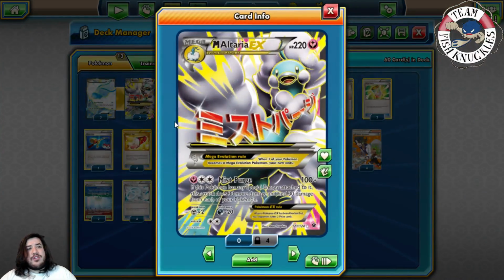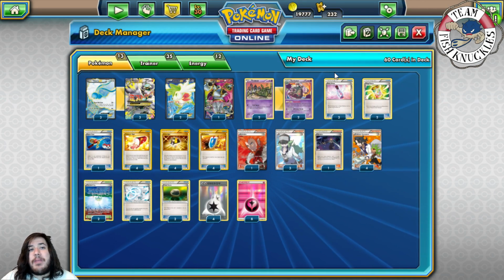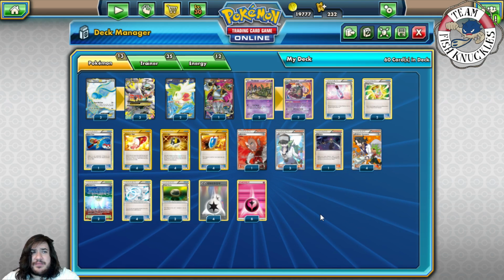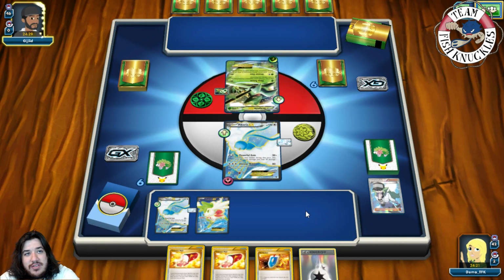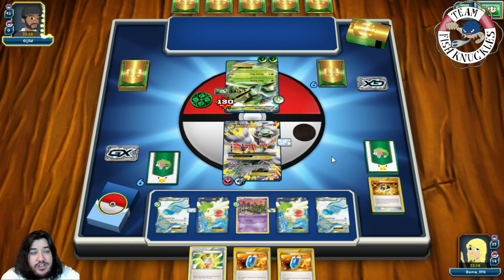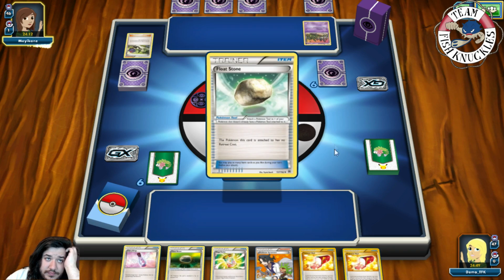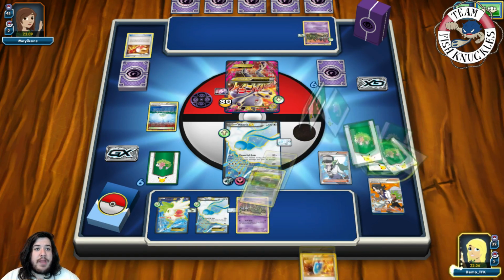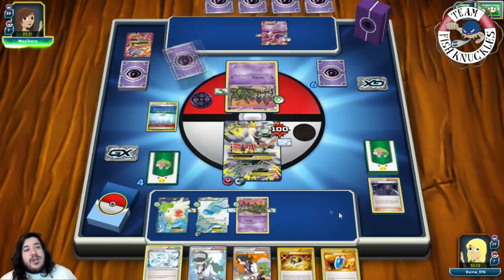Rogue Tuesday #90 Mega Altaria/Garbodor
#Pokémon - 13

* 3 Altaria-EX FAC 123
* 2 Shaymin-EX ROS 106
* 3 M Altaria-EX FAC 121
* 1 Hoopa-EX AOR 89
* 2 Trubbish BKP 56
* 2 Garbodor BKP 57

* 4 Professor Sycamore STS 114
* 4 Ultra Ball PLF 122
* 2 Parallel City BKT 145
* 2 Mega Turbo ROS 86
* 1 Olympia GEN 66
* 1 Super Rod NVI 95
* 4 Altaria Spirit Link FAC 91
* 4 VS Seeker ROS 110
* 3 N NVI 101
* 1 Lysandre FLF 104
* 2 Float Stone PLF 99
* 3 Fairy Drop FAC 99
* 4 Trainers' Mail AOR 100

#Energy - 12

* 4 Double Colorless Energy EVO 90
* 8 Fairy Energy GEN 83